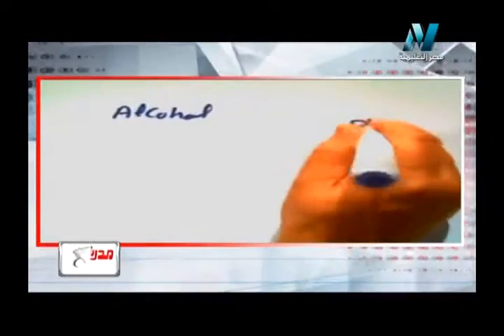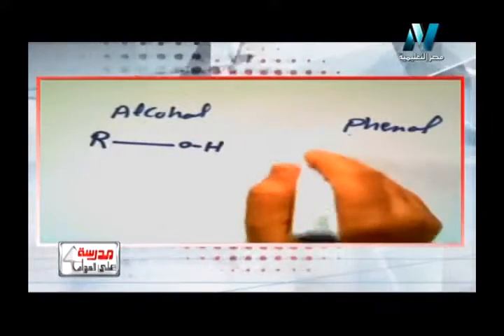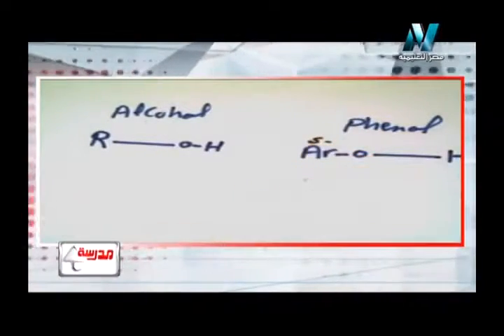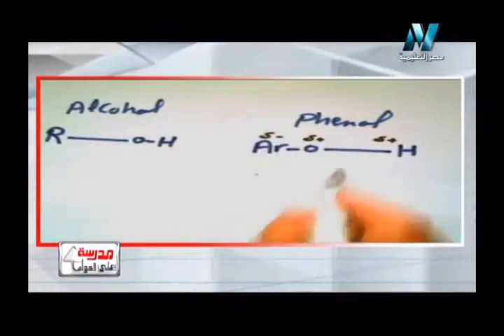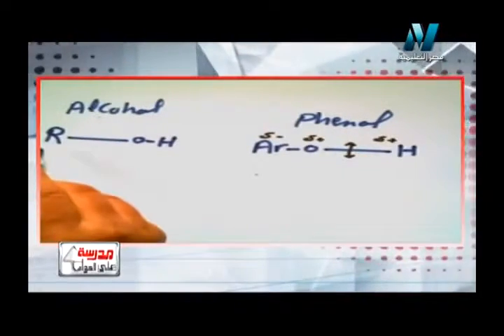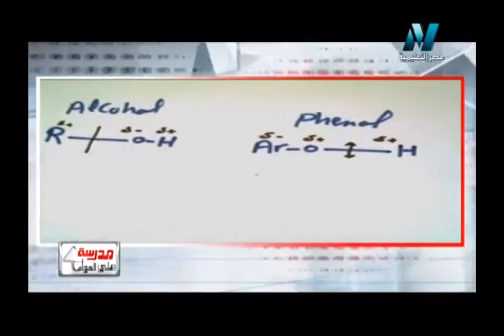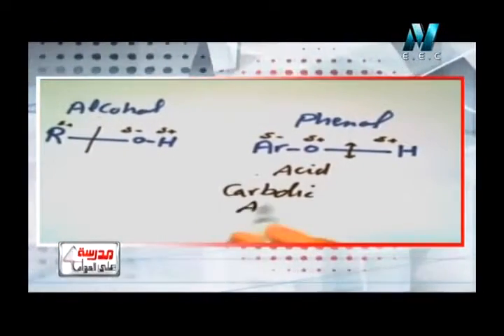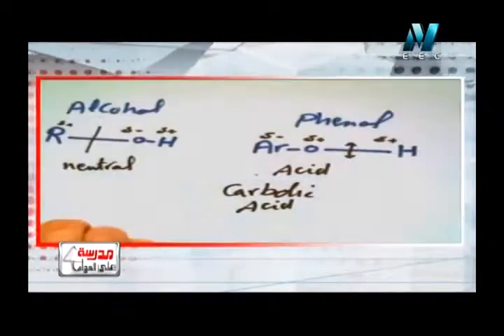حمضية الكحولات و الفينولات كيمياء لغات الاستاذ محمد عبد الله رياض